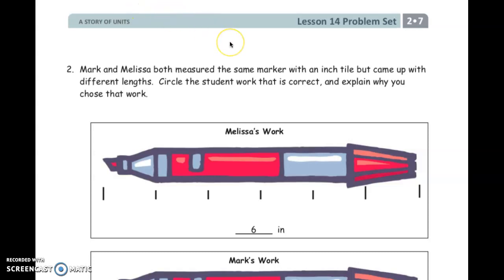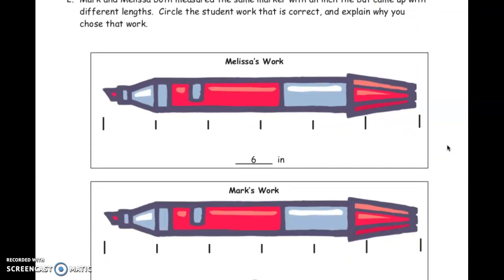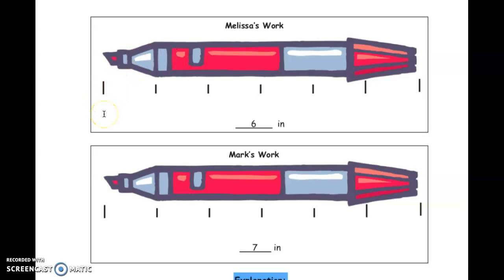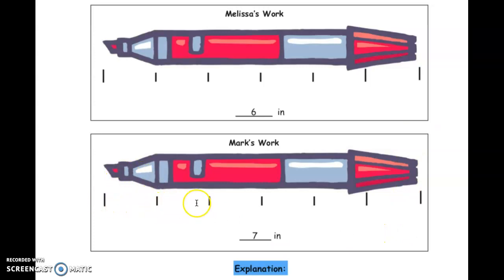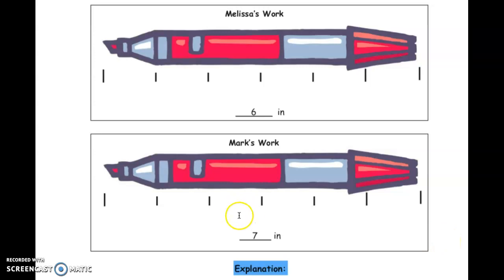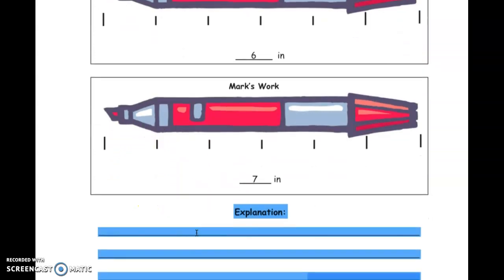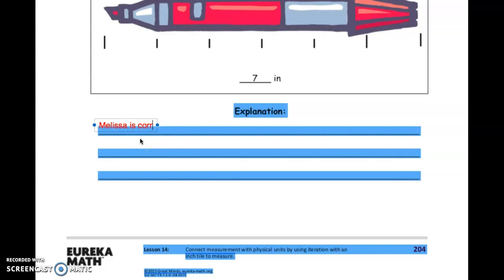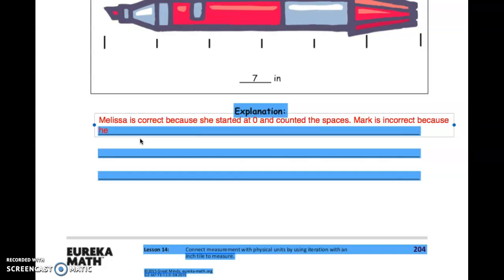Mod 7 Lesson 14